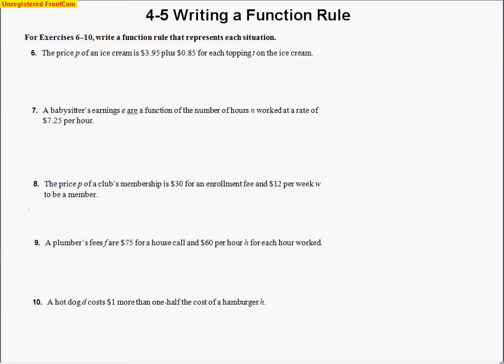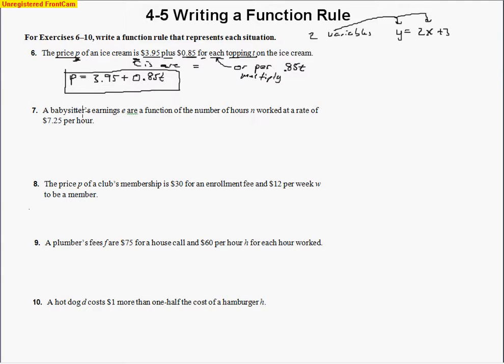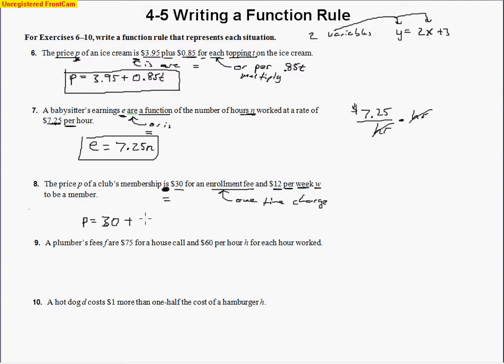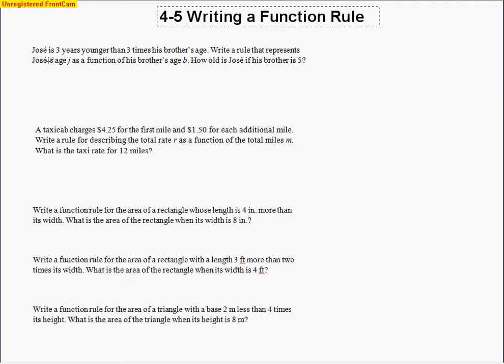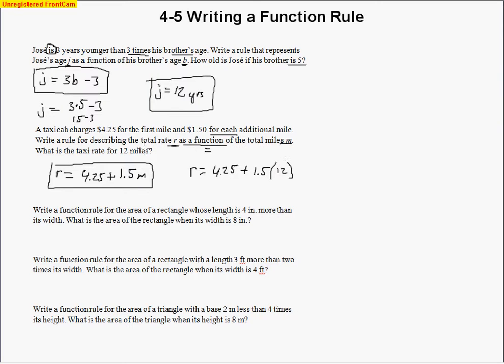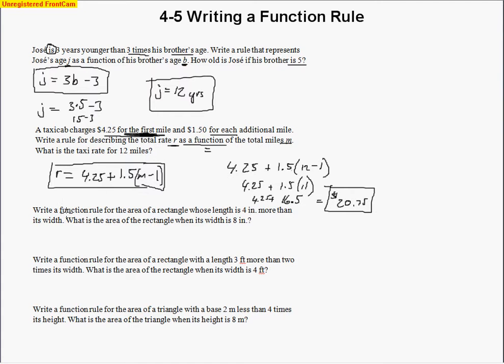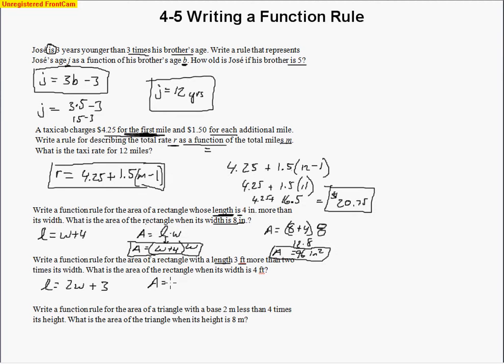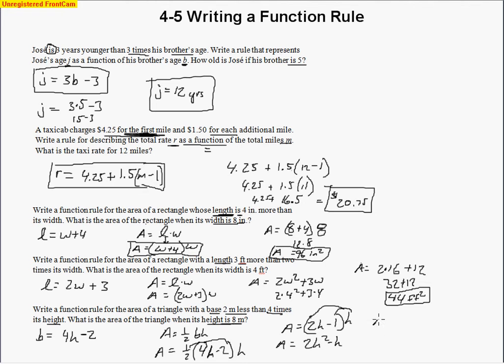4 5 Writing a Function Rule